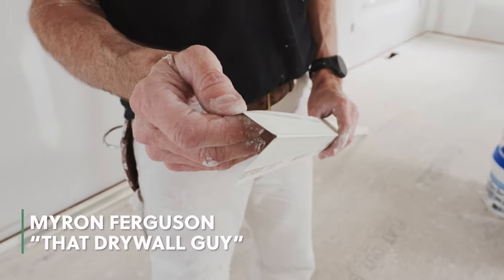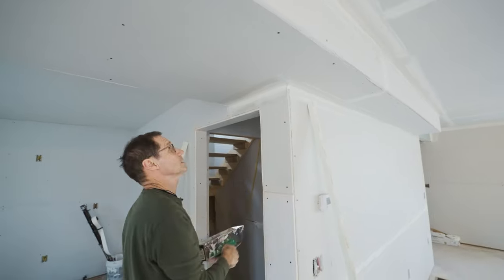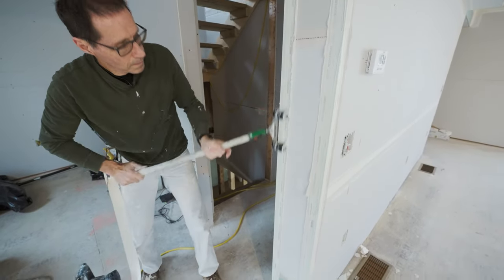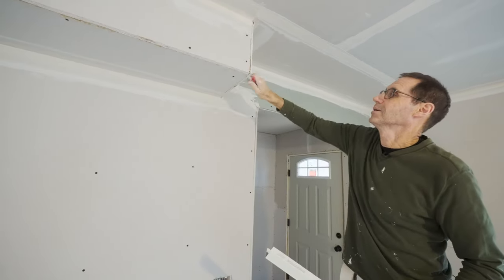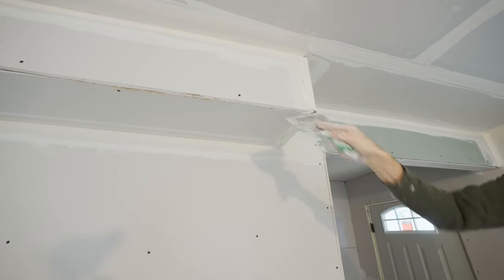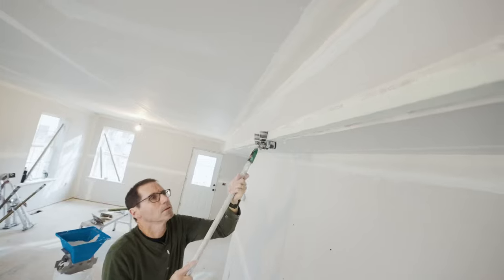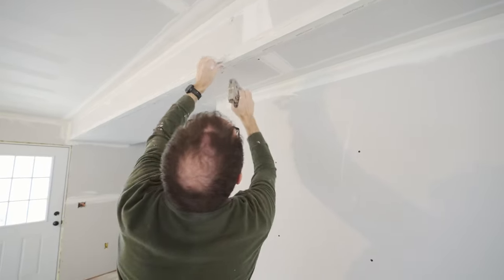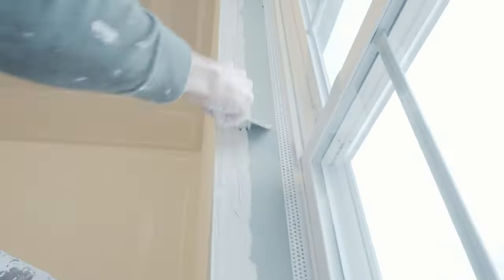Installing Paper-face Metal Corner Bead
In the second episode of The Modern Drywaller series, Myron Ferguson – aka That Drywall Guy – demonstrates how to apply USG Sheetrock Brand paper-face metal corner bead on an outside three-way corner.